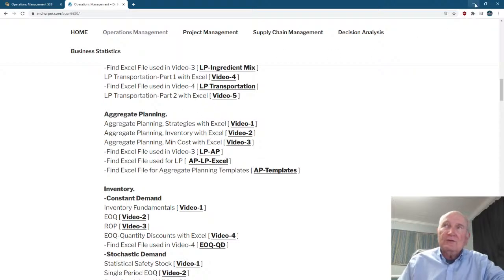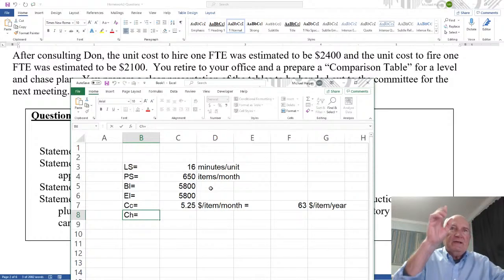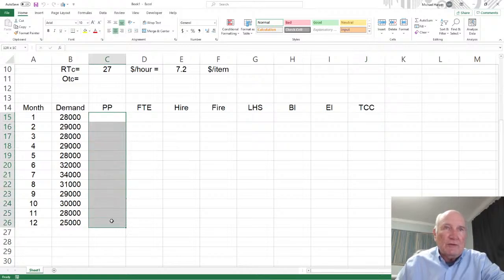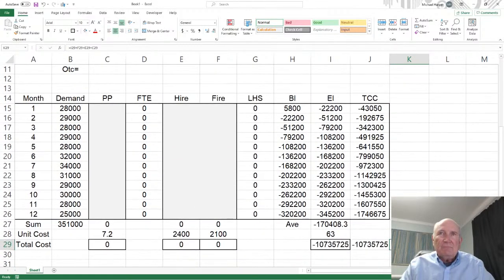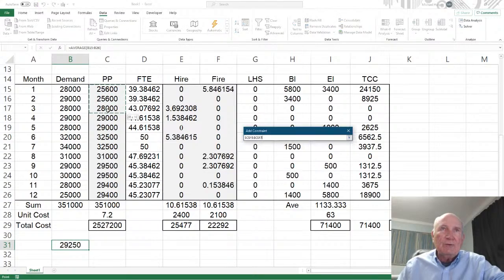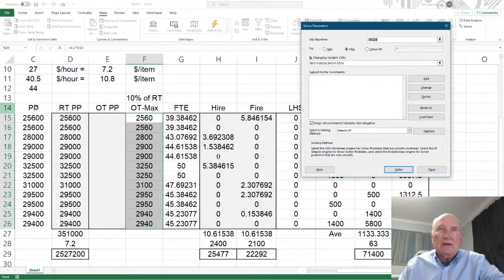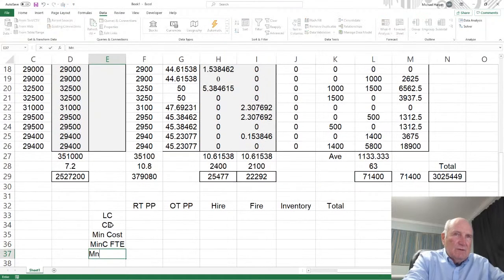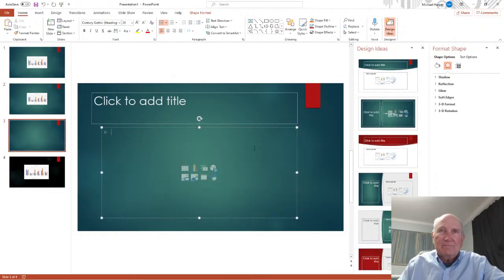AMBA 6270, Homework #1, Spring 2021